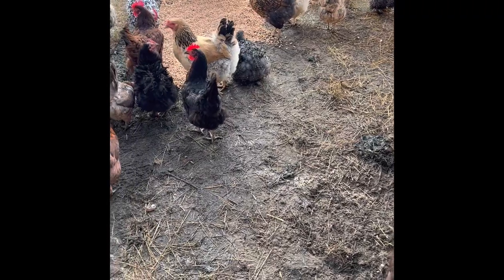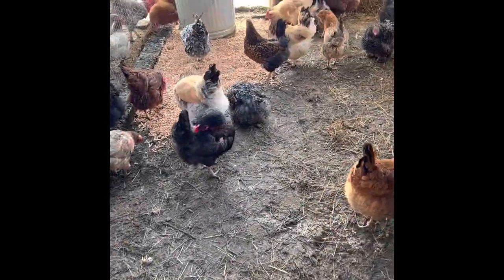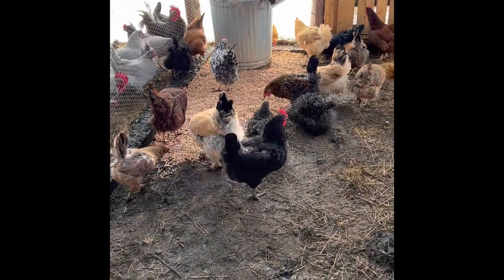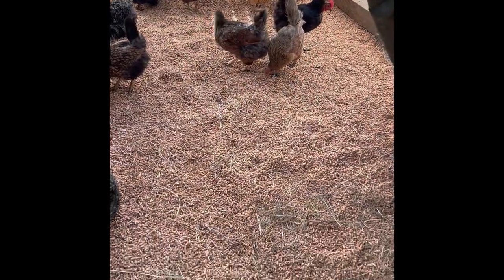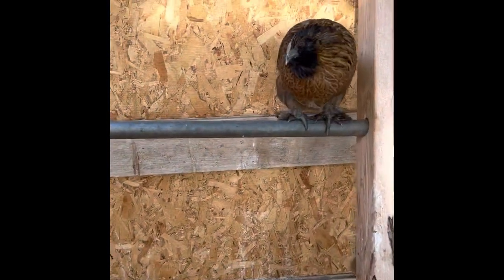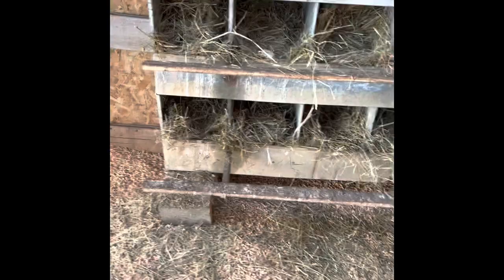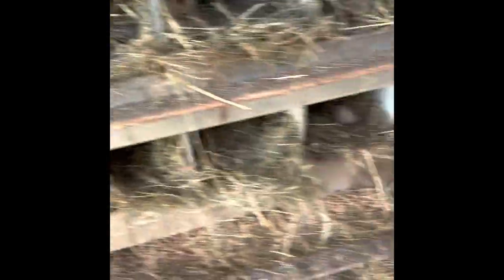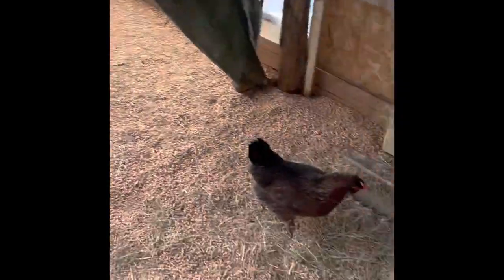Horse pellet bedding in a chicken coop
We used 20 bags of horse pellet bedding from Tractor Supply in a 8x16 chicken coop